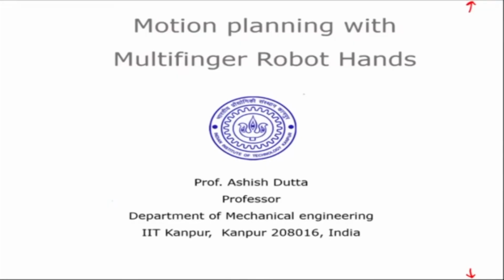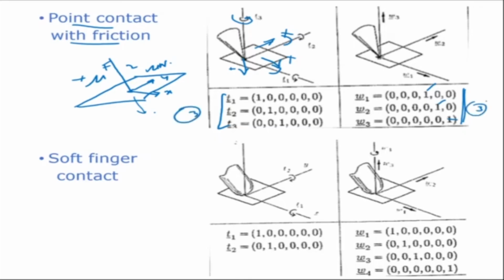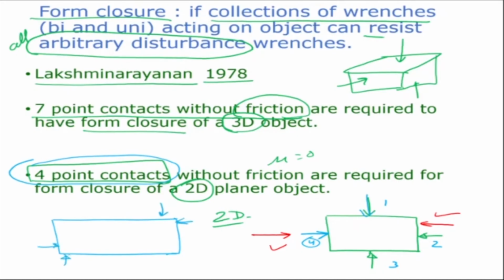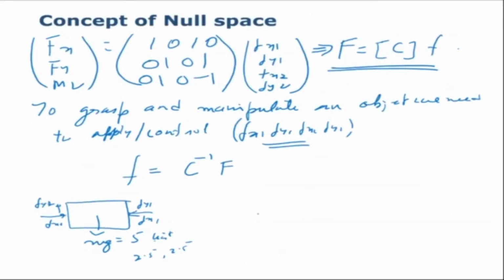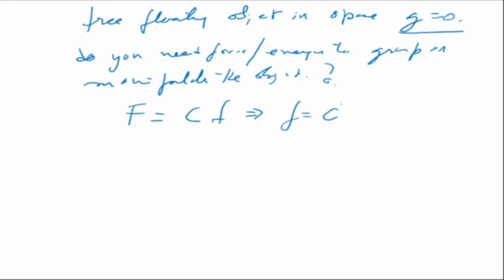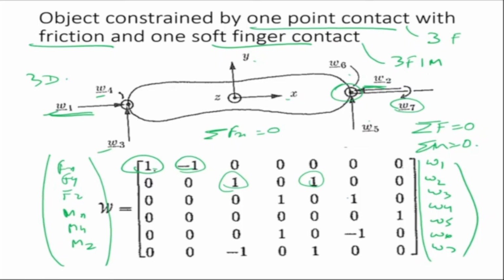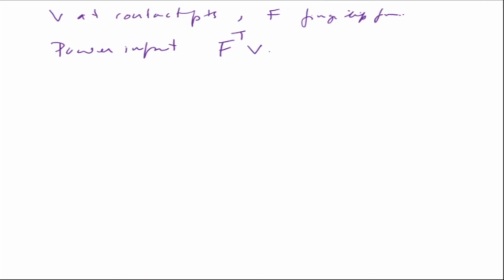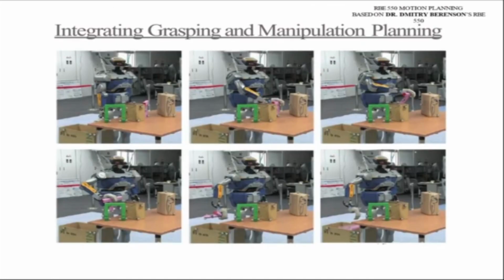Lec 19: Multifinger Robot Hands